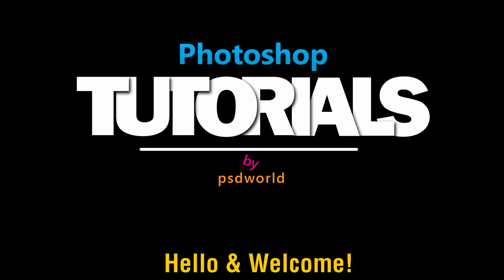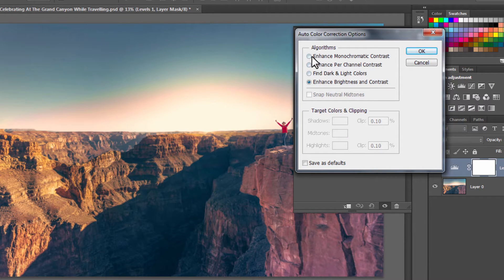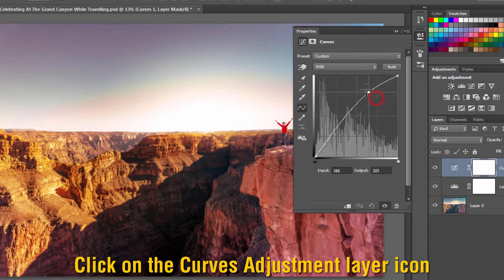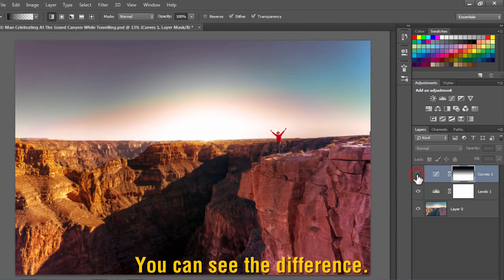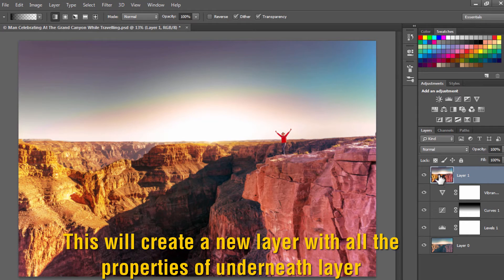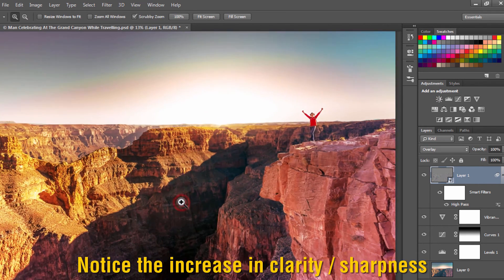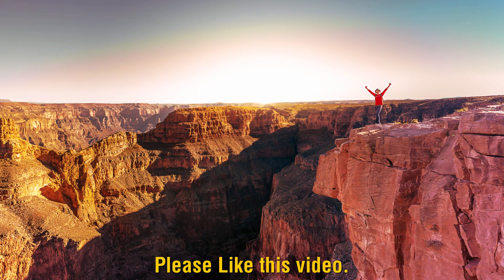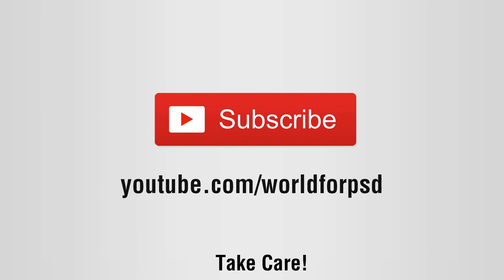How to Dehaze Photos in Photoshop CC, CS6 | Dehaze Photoshop Tutorial